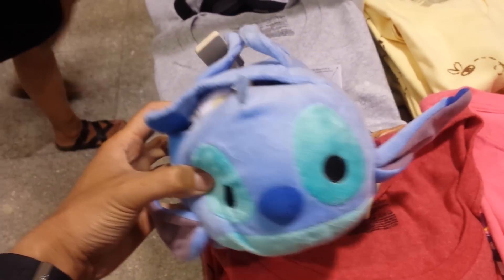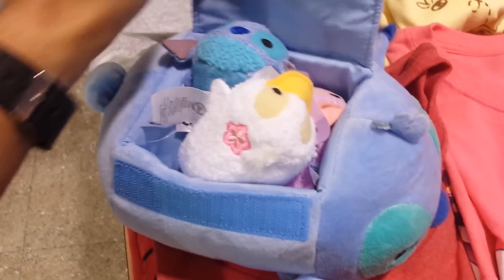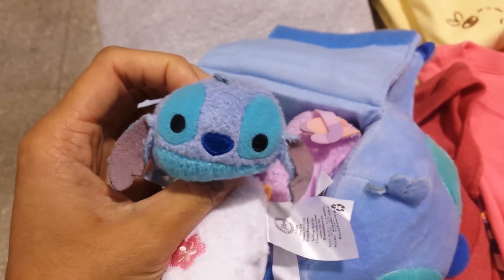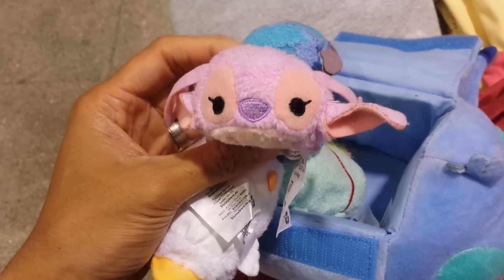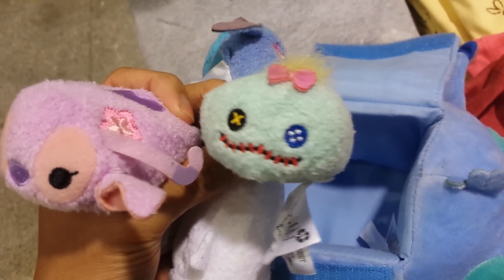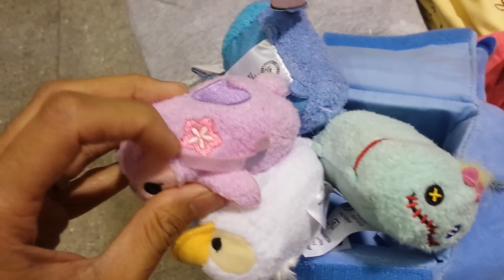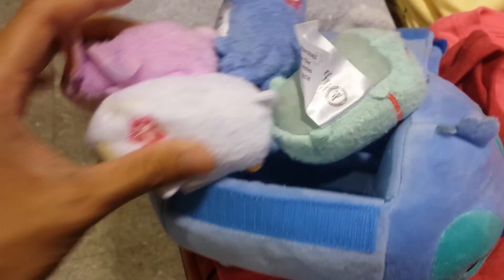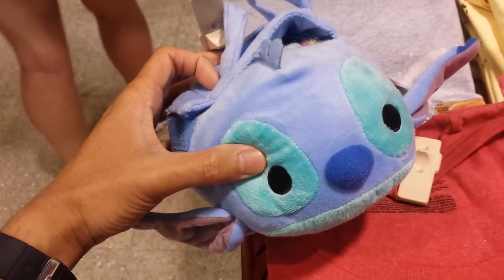Disney Store Lilo & Stitch Tsum Tsum Plush Bag Sets Review